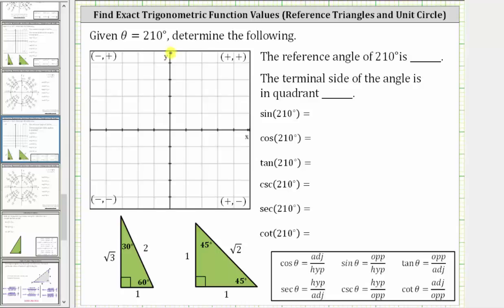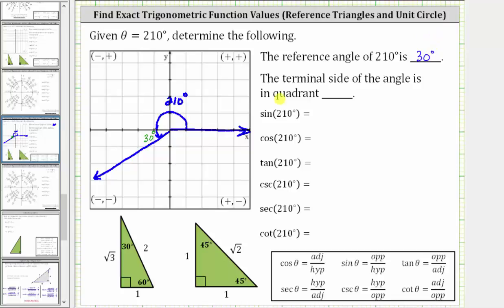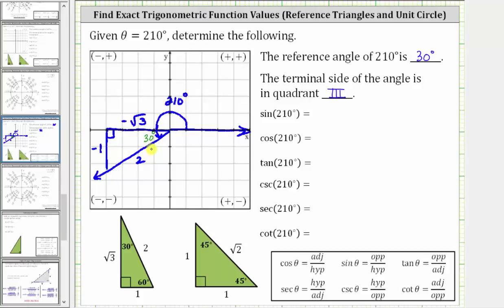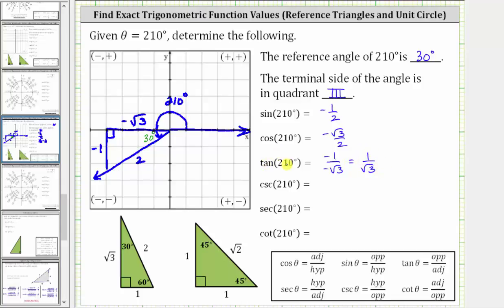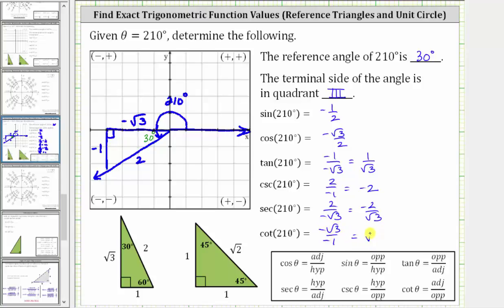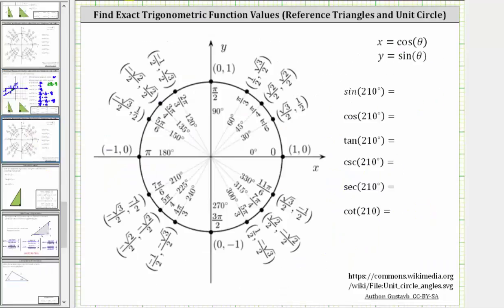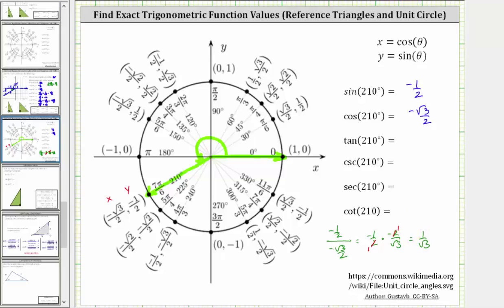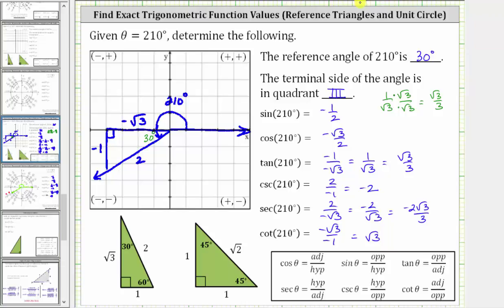Find 6 Trig Function Values of 210 Degrees (Reference Triangle and Unit Circle)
This video explains how to determine the sine, cosine, tangent, cosecant, secand, and cotangent function values of 210 degrees using a reference triangle and the unit circle.